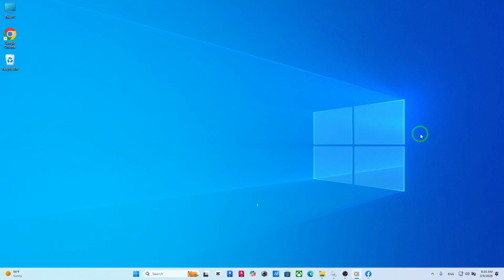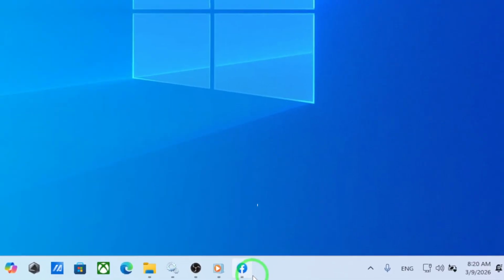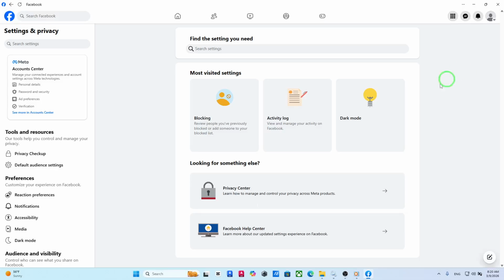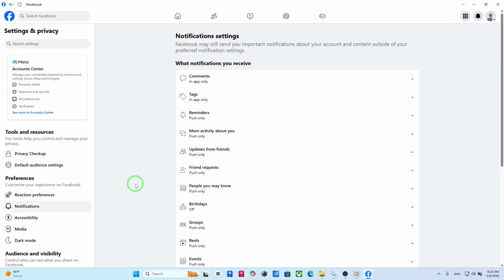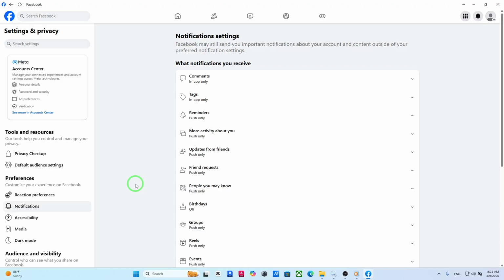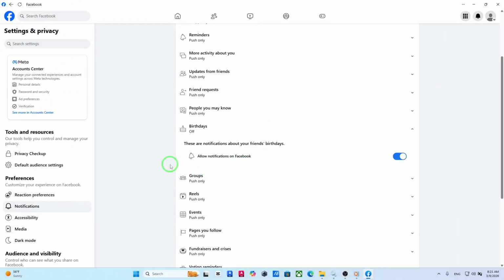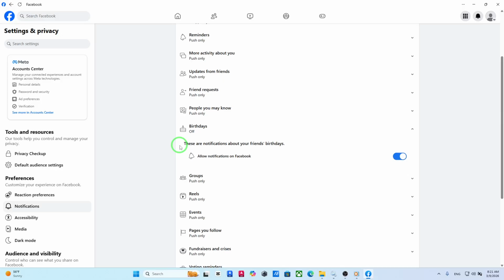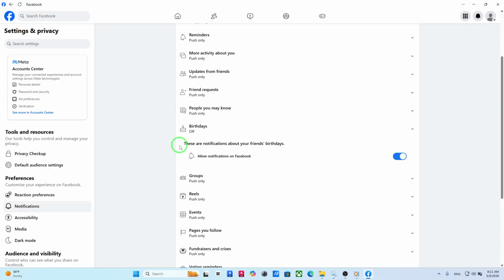How To Enable Notifications For Birthdays On Facebook App On PC (New Update)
Learn how to get birthday reminders from Facebook on PC with the latest update. This quick guide shows you exactly where to tap so you never miss a birthday alert again. Stay up to date with friends' special days and customize your notifications.

1. Open Facebook app

2. Click on your profile photo at the top right corner

3. Click Settings & Privacy

4. Then Settings

5. Click Notifications

6. From Birthdays, enable Allow notifications on Facebook

Would you like me to tailor this description for a specific audience or add a call-to-action at the end?-

Chapters:
00:00 Intro
00:12 Soultion
01:05 Outro